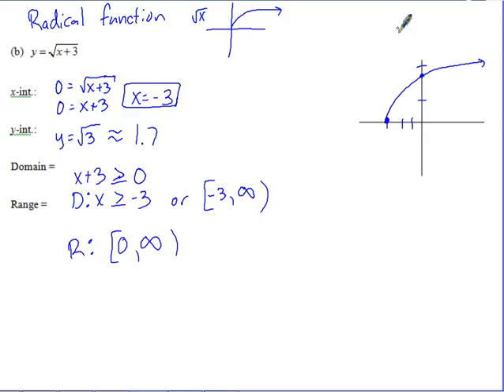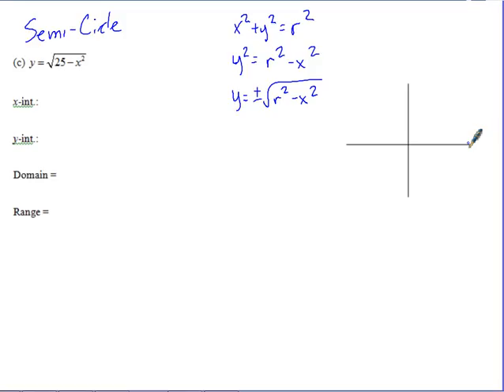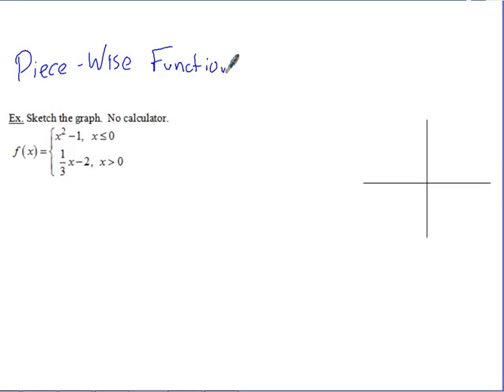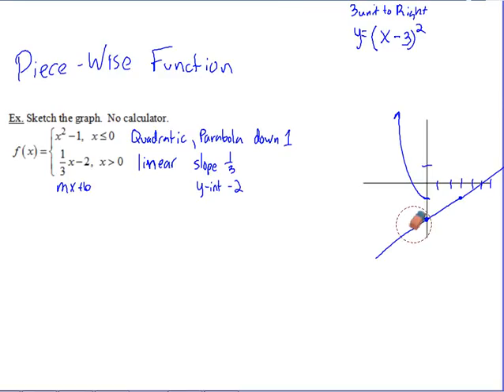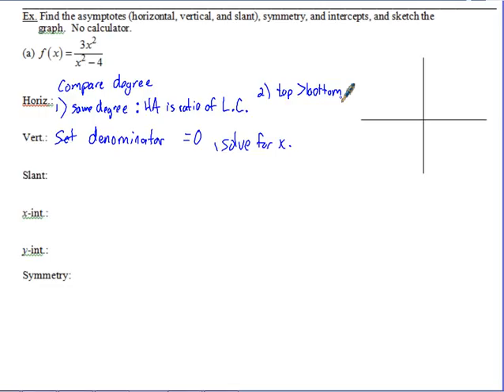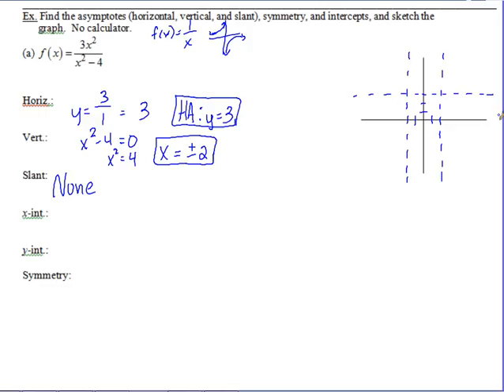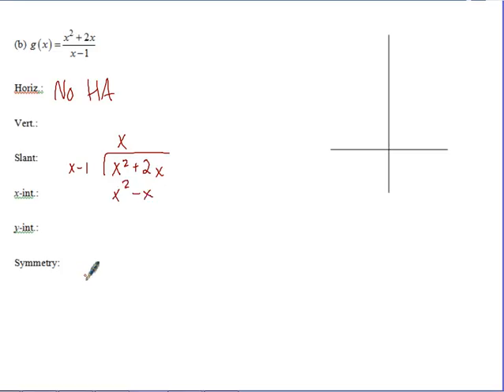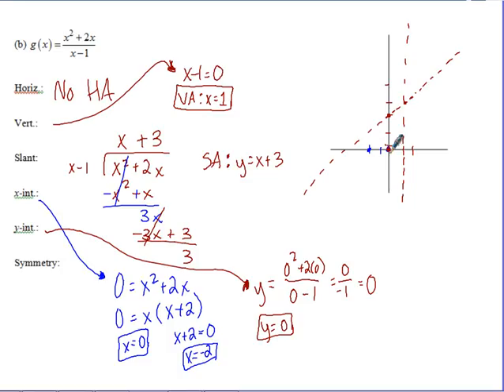Pre-Cal Review Part 2 8/24/16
This is the second part of The Pre Calculus review. In theses notes we  further discuss x-int, y-int, domain, range and re-introduce the concept of asymptotes. HA, VA, SA